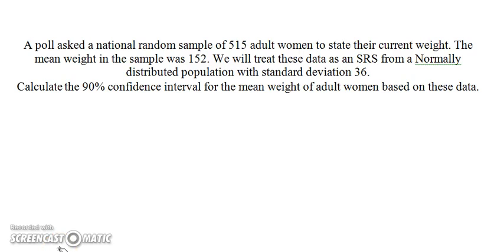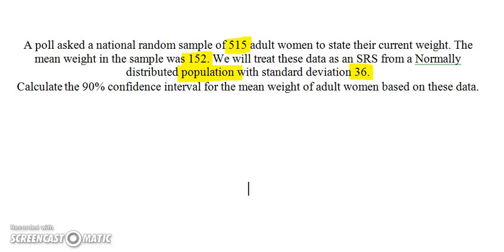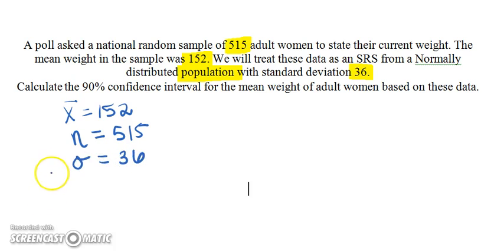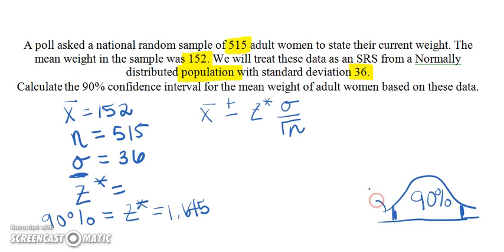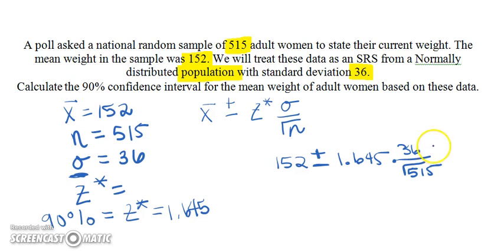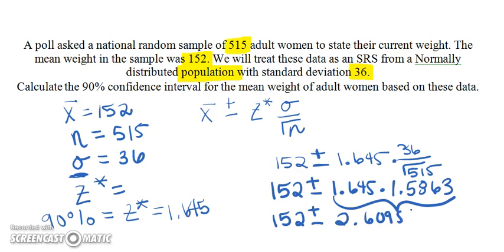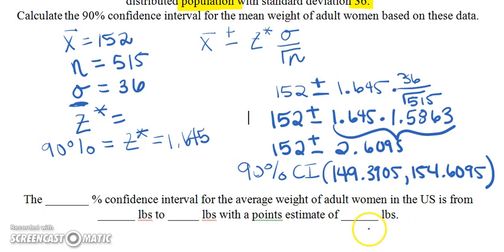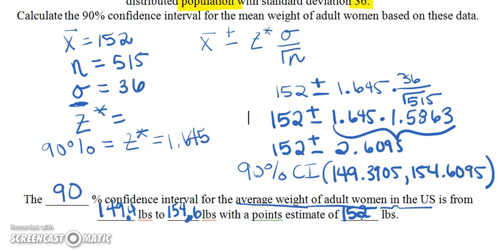Z confidence interval for a mean when sigma is known